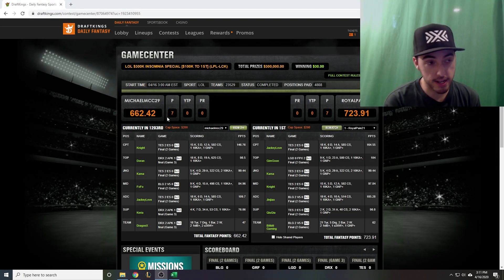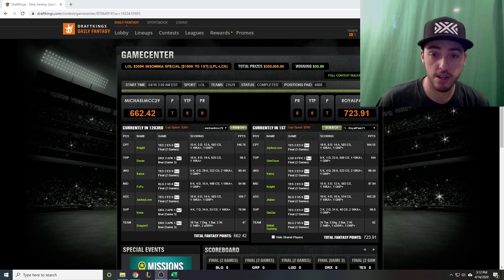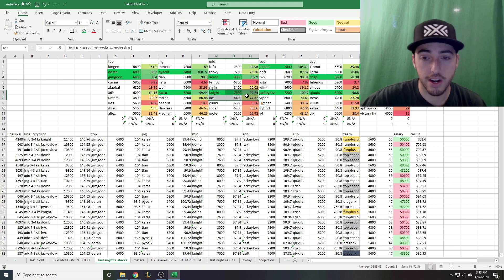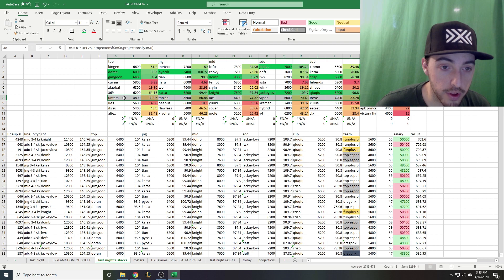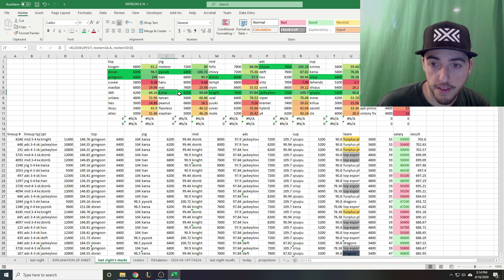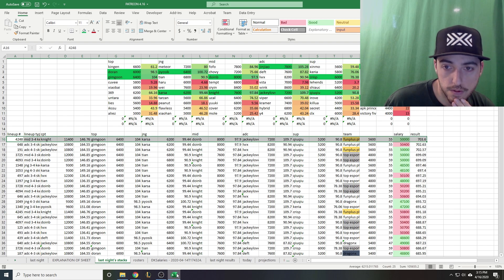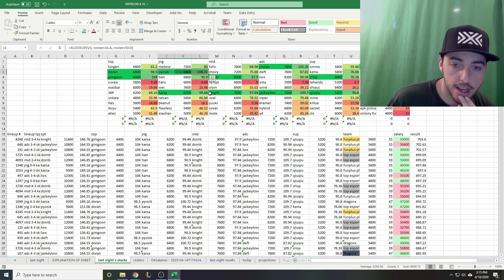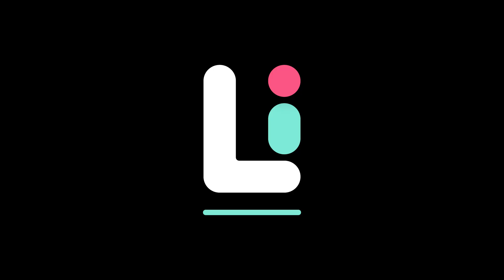About Last Night... Everybody wins and the TES redemption story